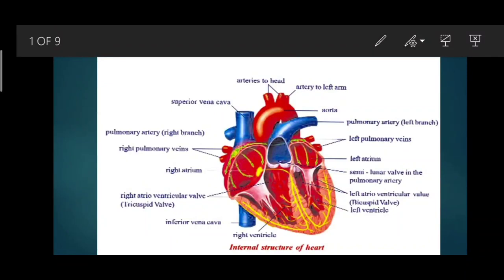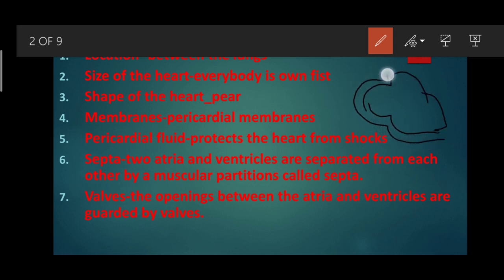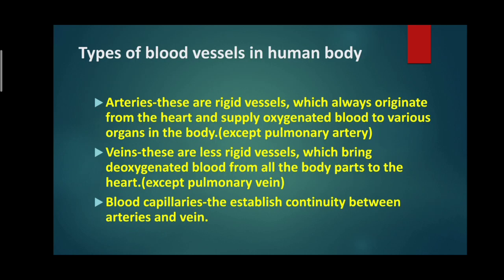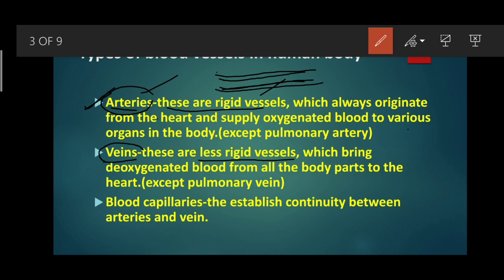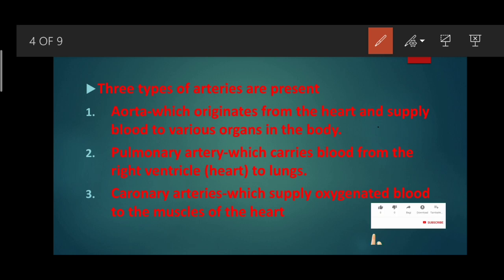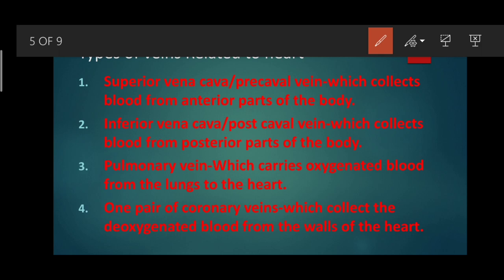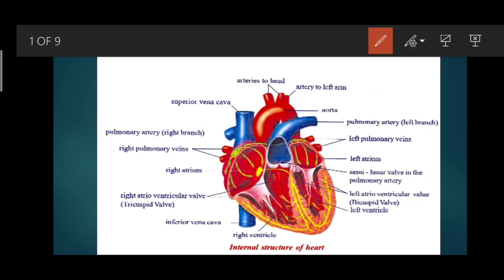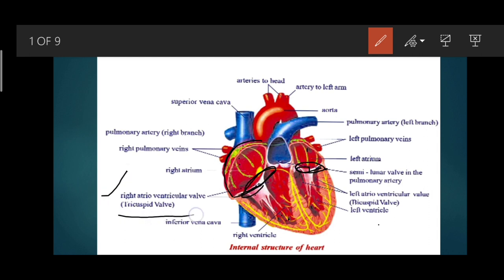TRANSPORTATION-The internal structure of heart,10th class biological sciences.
The internal structure of heart, 10th class biological sciences, lesson- transportation, Andhra Pradesh and Telangana state board syllabus, useful for DSC ,SGT ,SA(biological sciences),TET, TERT, APDEECET, and other competitive exams also.

abbreviation from 10th class biology text

expected questions from experiments